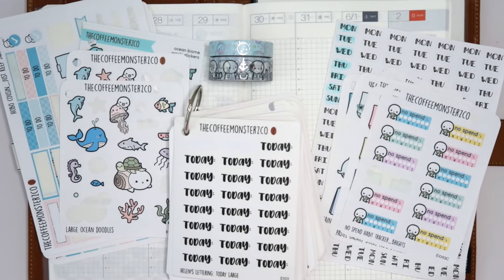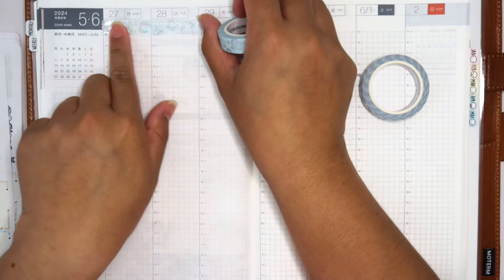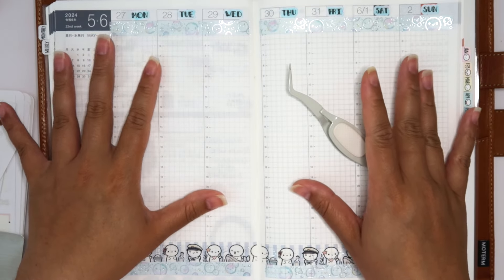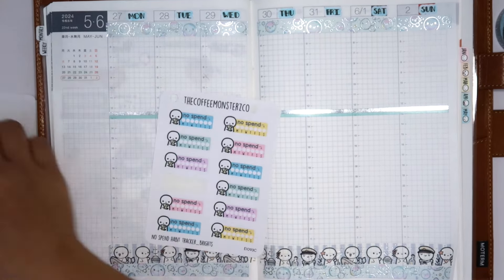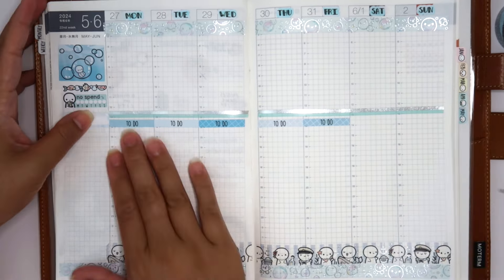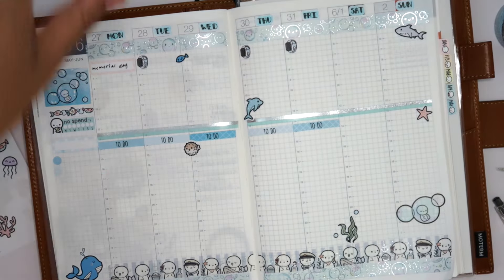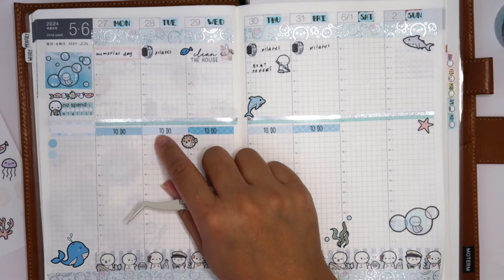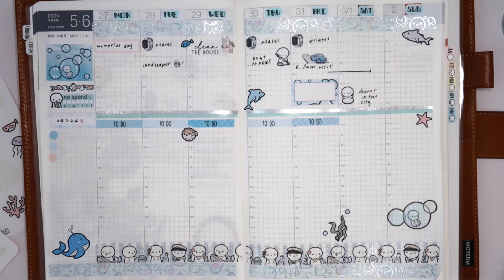Hobonichi Cousin | Chatty Plan with Me | thecoffeemonsterzco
Planning in my Hobonichi Cousin in the Weekly section. This is my functional weekly planner setup using @TheCoffeeMonsterzCo  kit leftovers and washi!